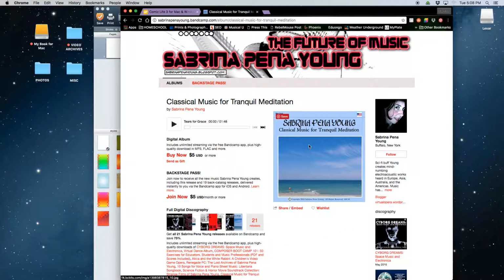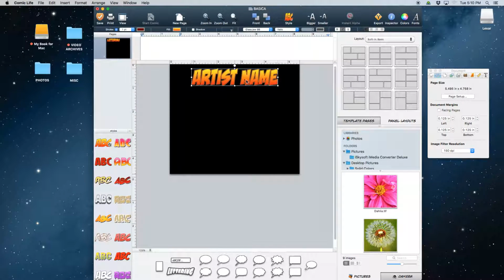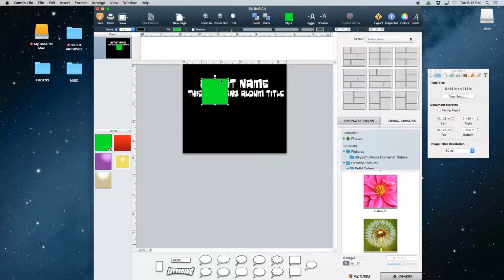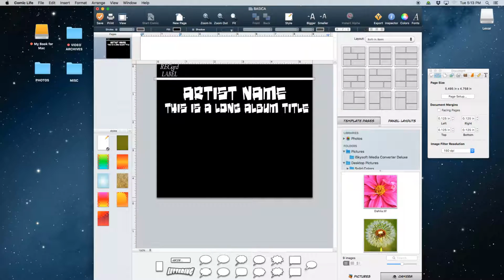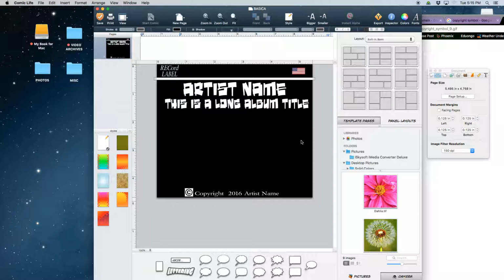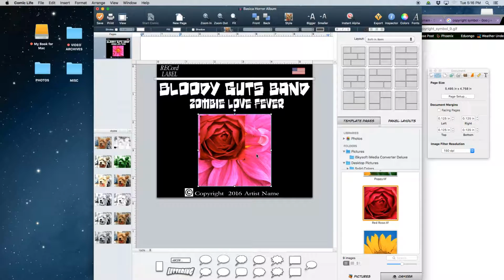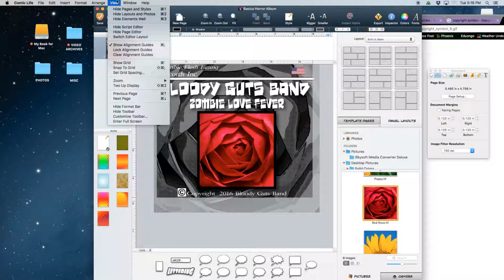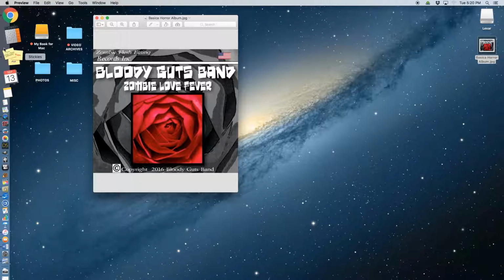Quick Musician Tutorial: EASY Making CD Album Cover with Comic Life 3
In this musician youtube  tutorial I am using Comic Life 3 to make a basic CD Album cover. Comic Life is used for graphic novels, but I have also found it helpful for album covers, book covers, posters, dvd covers, and other forms of music marketing material. Its a lot easier than Photoshop (with less options, of course), but for around $30 USD, you can't bet the price for what you get.

If you like this video or have questions, please comment and LIKE below!

Like this? Then check out AMAZON BESTSELLER Composer Boot Camp 101, a comprehensive guide to songwriting, composition, and film music with 50 exercises for students, educators, and music professionals!